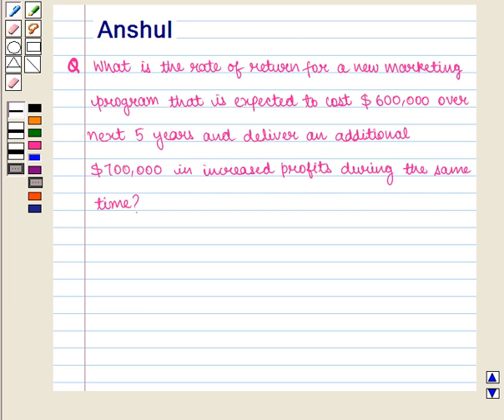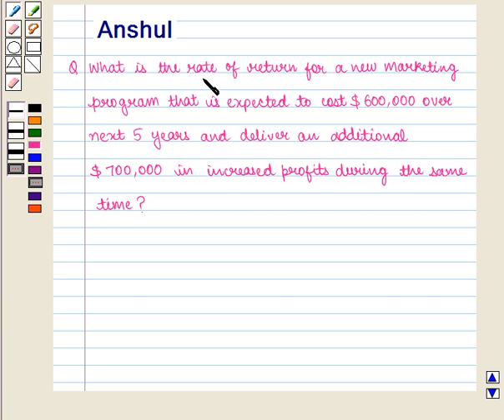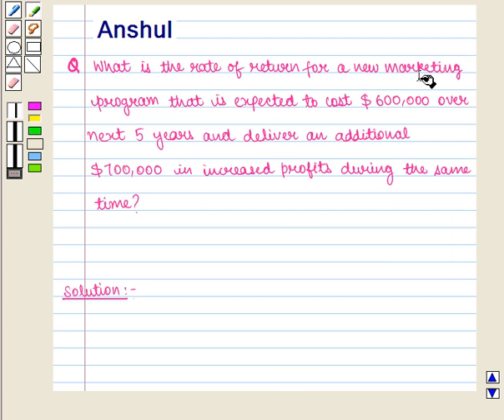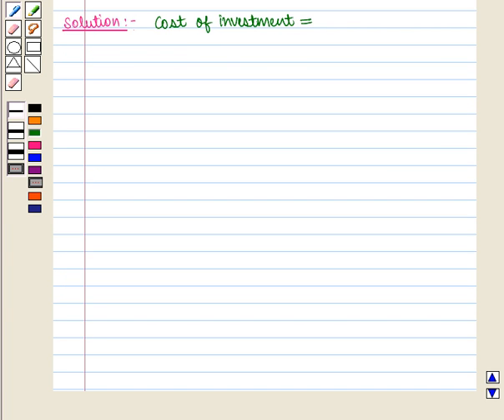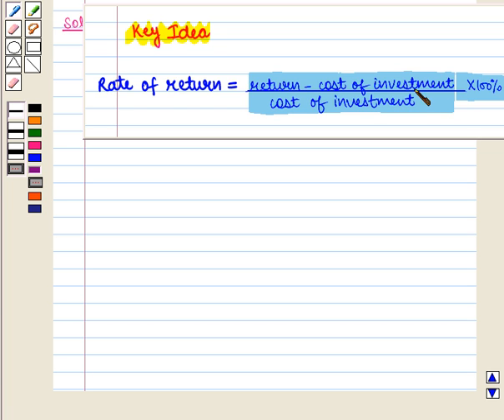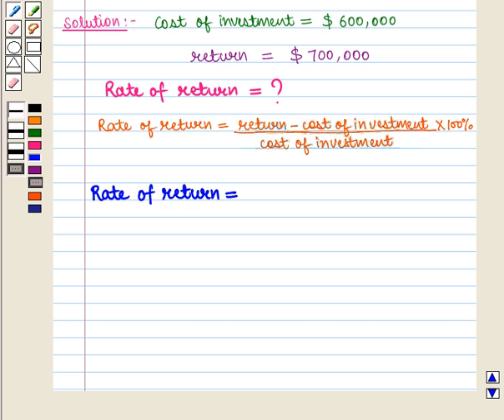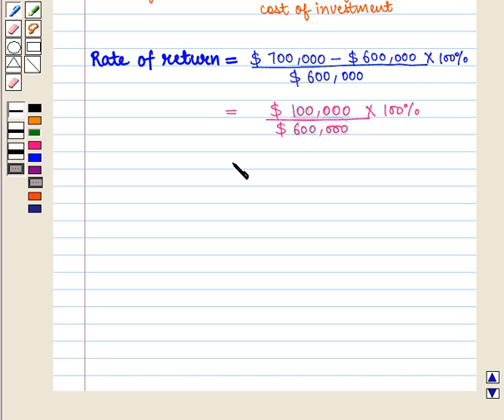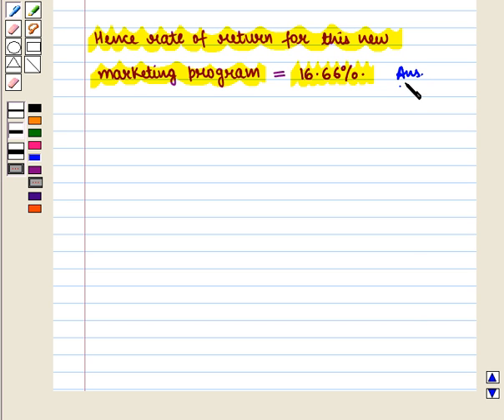Final Maths 10 COC STV SE11